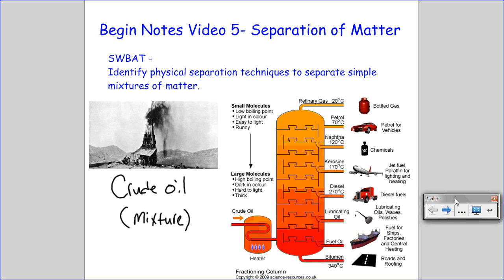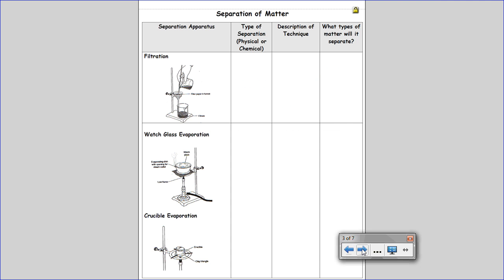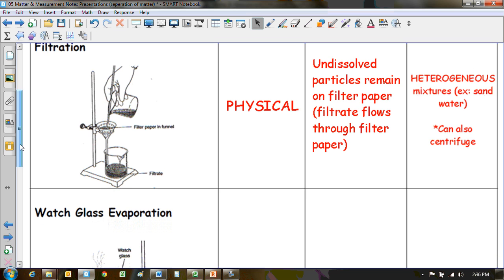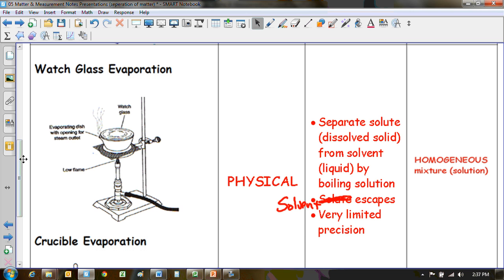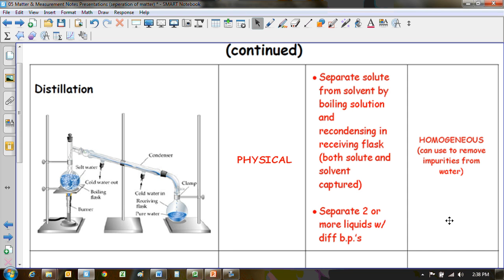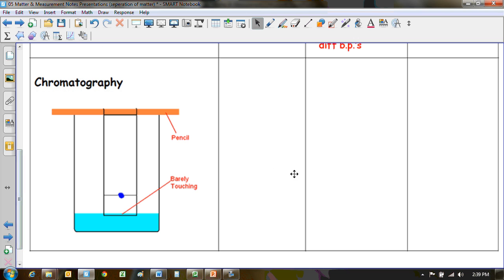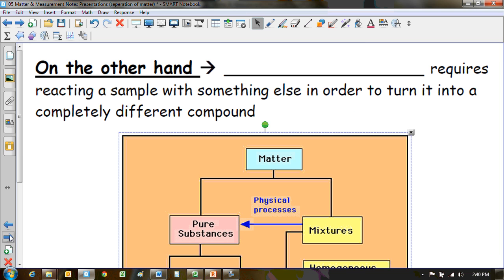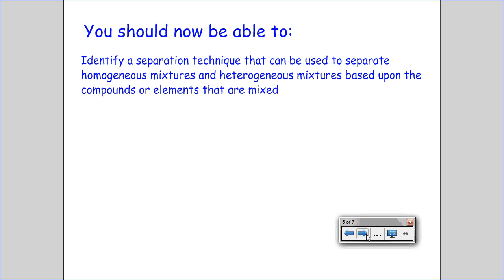MoNaCo - Matter & Measurement 05 - separation of matter